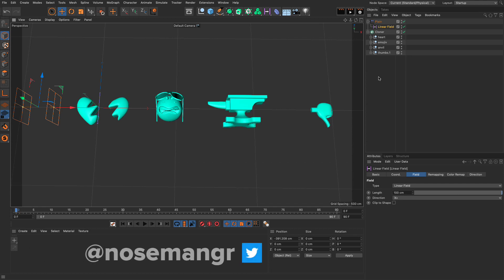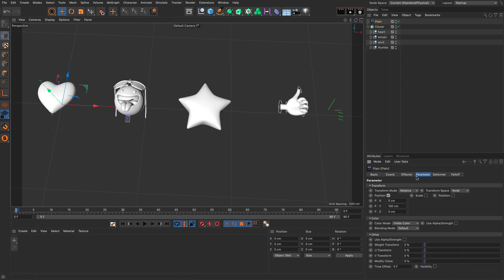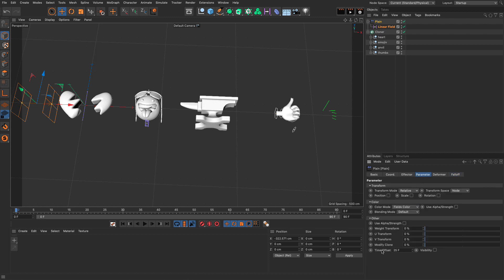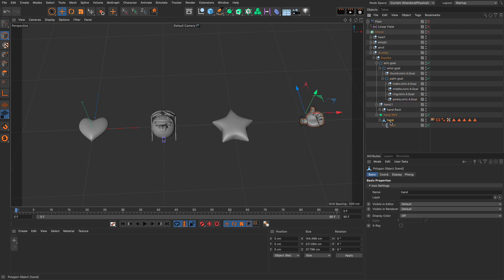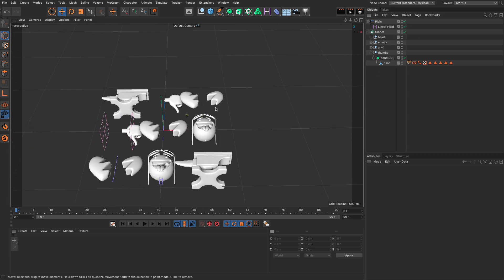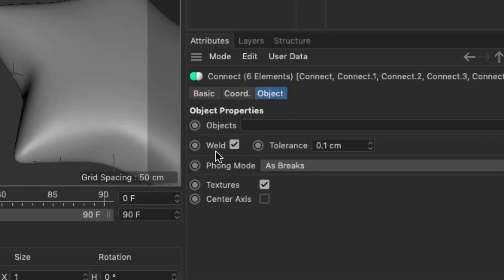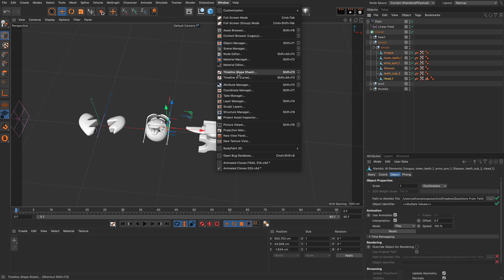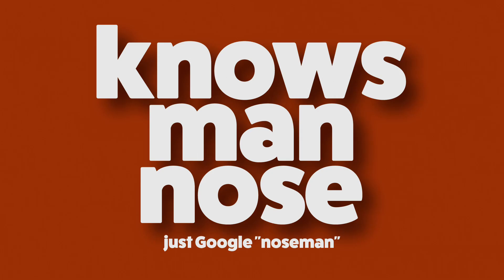How to Control Keyframed Animation on Objects using MoGraph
MoGraph can be used to control the Keyframe Animation of Clones using the "Time Offset" Parameter of Effectors, but that won't work with many Procedural Animations. This question was asked by Leigh Williamson on Twitter. Here's the link to his website if you wish, as he has some interesting work to show
In this Video we will look at a couple of ways to Bake any Animation to Keyframes, and thus make the MoGraph setup work for any Animated Object.

To keep getting great Cinema 4D video tutorials:
1. Like
4. Leave a Comment to feed the Algorithm